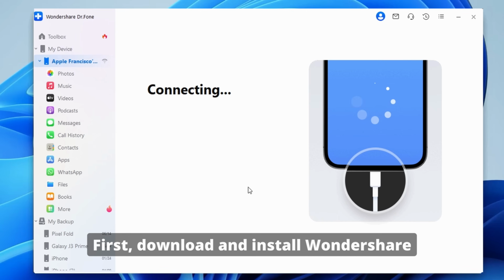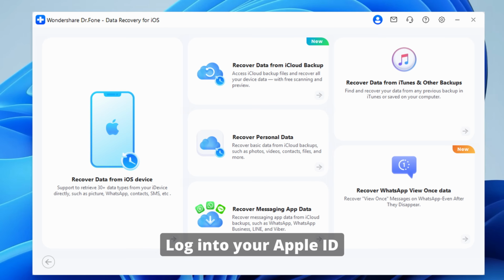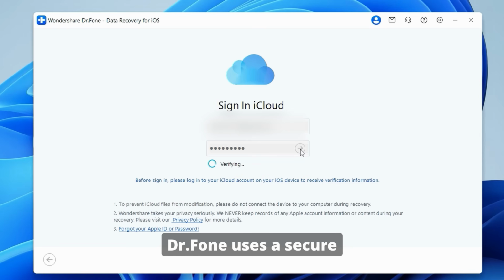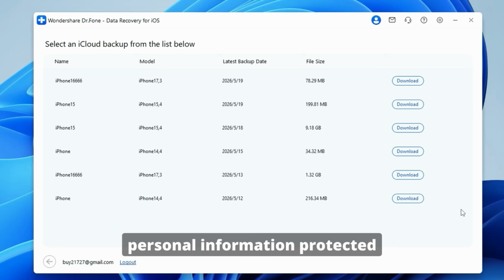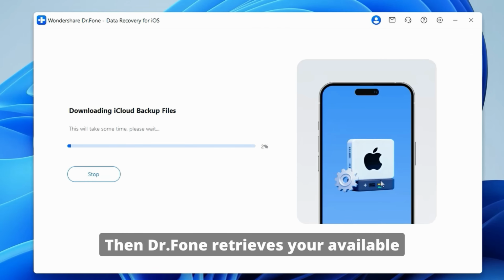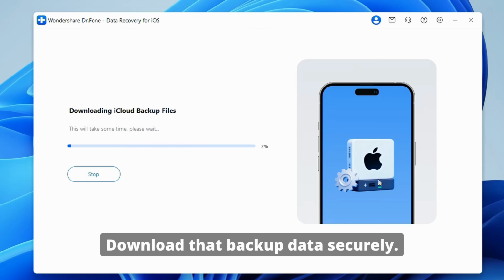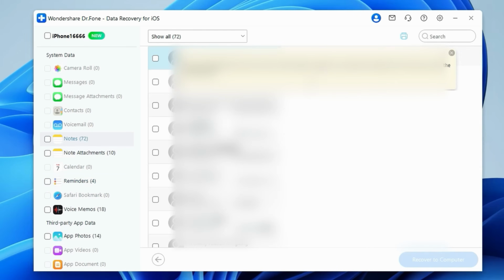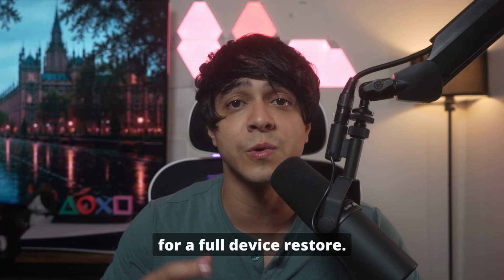How to Recover Data from iCloud Backup Without Resetting Your iPhone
Need to perform iCloud data recovery? Learn how to preview and selectively restore your iPhone files using Dr Phone version 13.9.

This tutorial guides you through the process of accessing your iCloud backup files directly from your computer. If you are struggling to restore specific photos, messages, or documents, this method allows you to verify that your data is actually present before committing to any recovery steps.

We cover the entire workflow, from logging into your account to downloading the backup and using the preview feature. This is ideal for anyone who needs to recover iCloud backup data without wiping their device or restoring the entire phone. By using Dr Phone to preview iCloud files, you ensure you only pull the information you actually need, saving time and storage space.

Whether you are dealing with accidental deletion or simply need to extract information from an old backup, this iOS data recovery process simplifies the task. Follow along to see exactly how to navigate the software interface and confirm your files are safe.